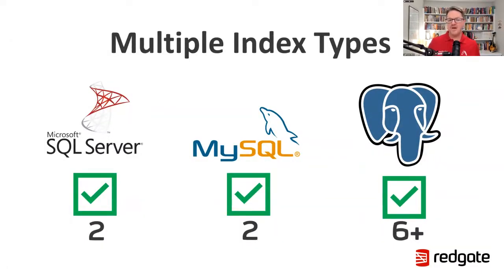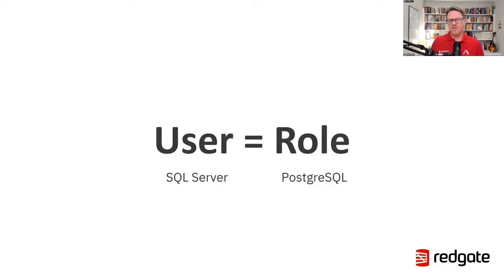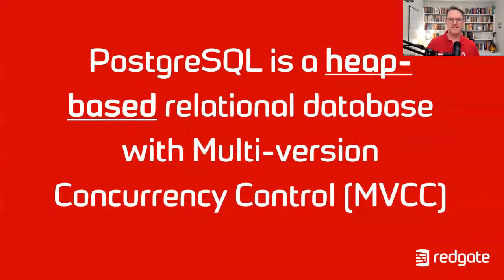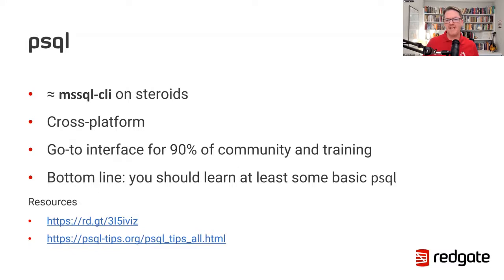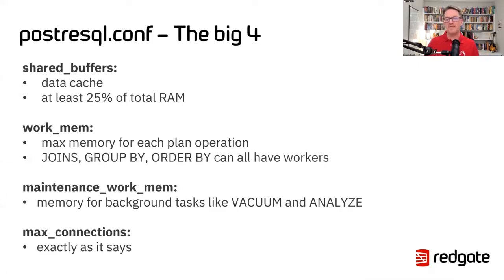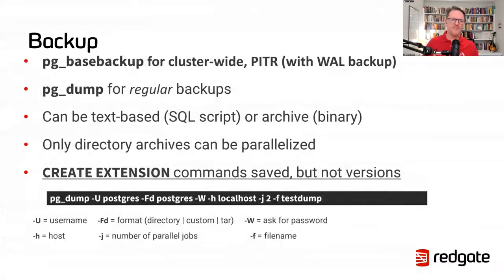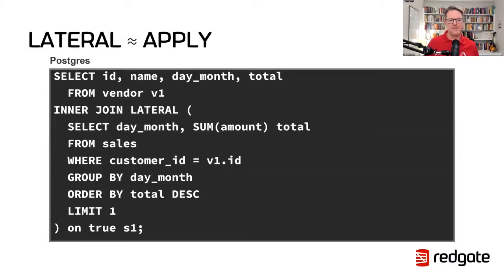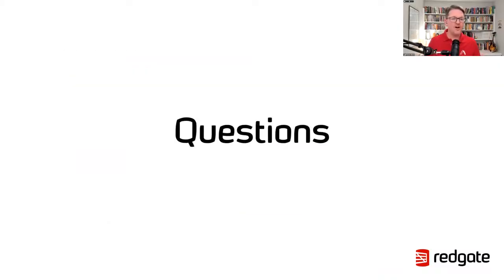Comparing SQL Server and PostgreSQL | PostgreSQL 101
In this webinar, find out the things that often trip up SQL Server users when they first start exploring PostgreSQL.

Join Ryan Booz, PostgreSQL Advocate at Redgate, and discover:
• The top ten differences between SQL Server and PostgreSQL
• The solutions to common issues in PostgreSQL
• A better context for using the skills you already have in PostgreSQL